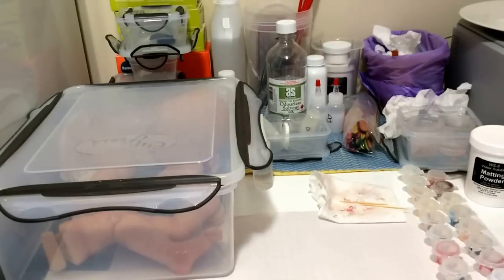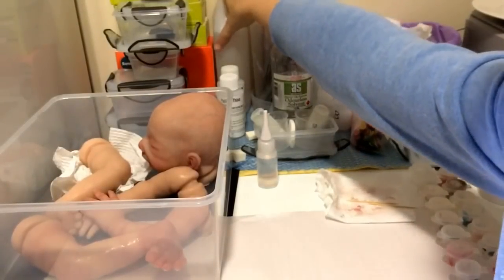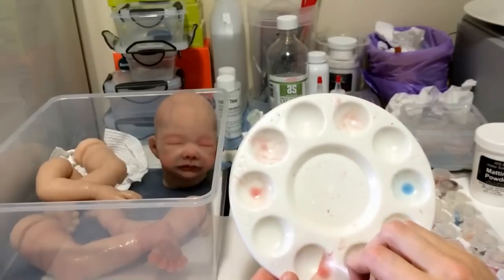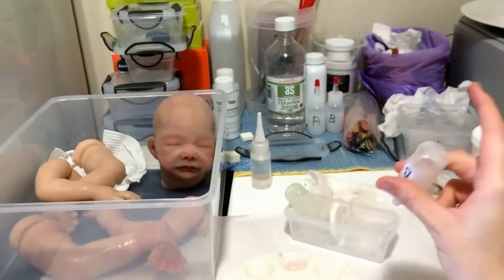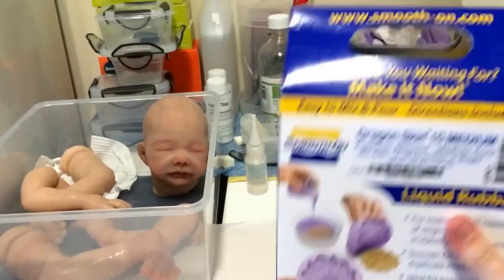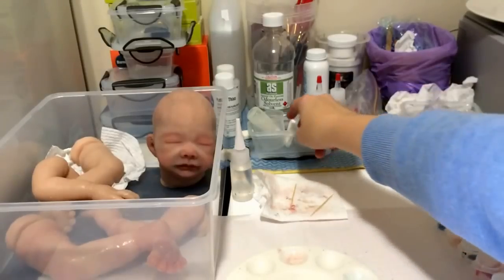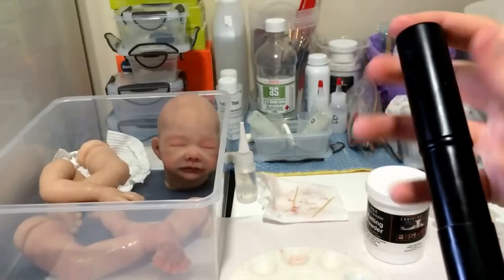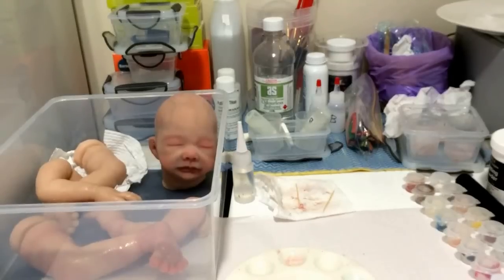Silicone Doll Painting Tutorial: Setup/what you need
These are the typical items I use to paint my silicone doll kits:
Paper towel
Acetone
Large storage box
Detergent
Dragon skin silicone
Silpig paints
Paint tray
Paint brushes
Part A and B squeezy tubes
Latex free cosmetic sponge
Toothpicks
Paddle pop sticks
Fuse fx matting power
Cornstarch
Odourless thinner
Odourless thinner squeezy tube
Pot for cleaning paintbrushes
Bin
Hair dryer (optional)
More paper towel (good quality variety)
Wetndry Sandpaper (optional)